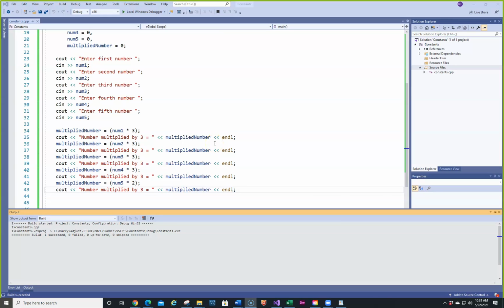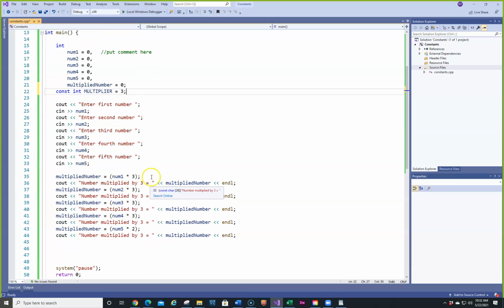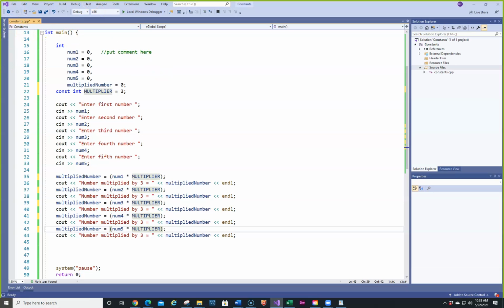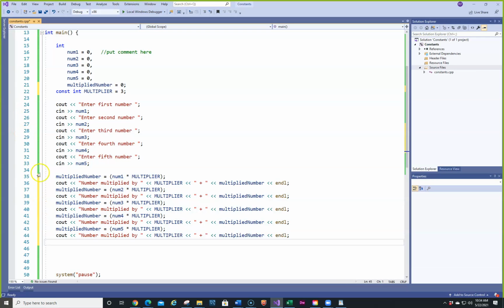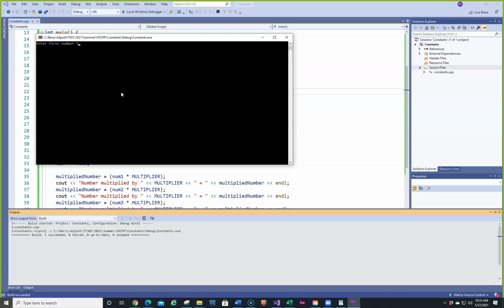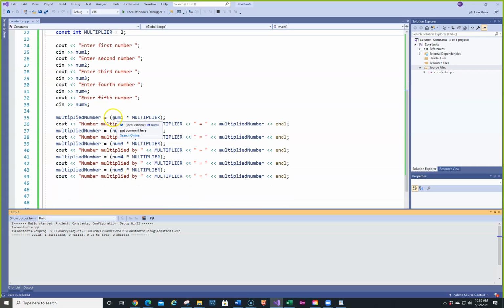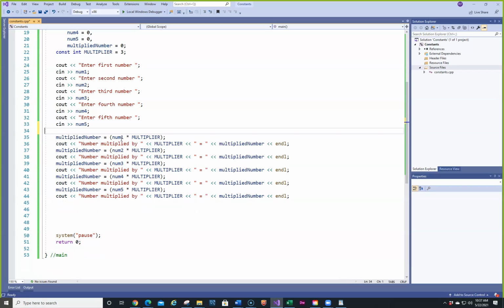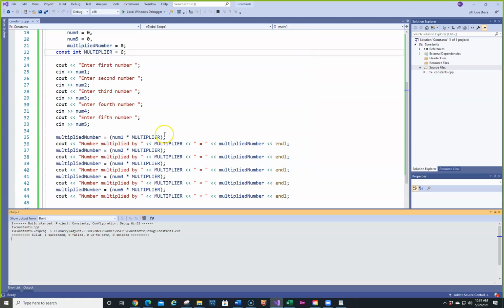IT 301 Summer A Constants Part 2